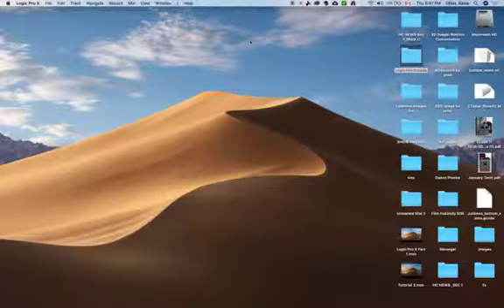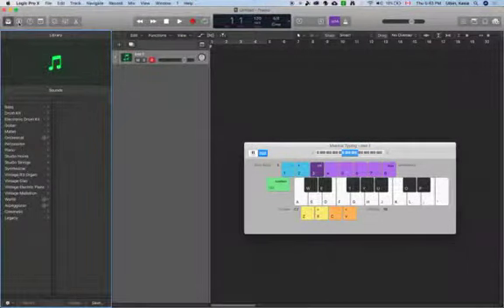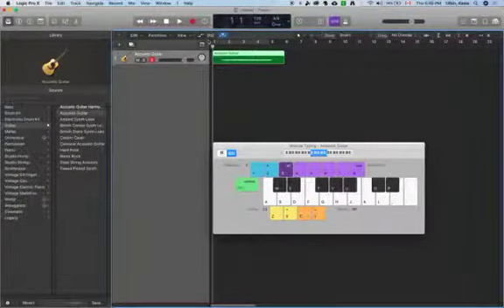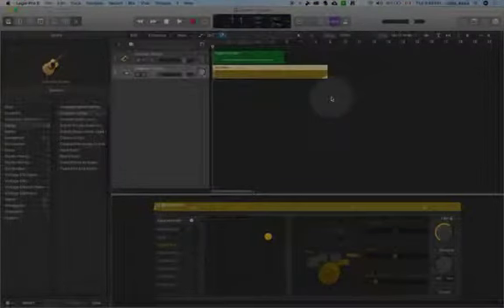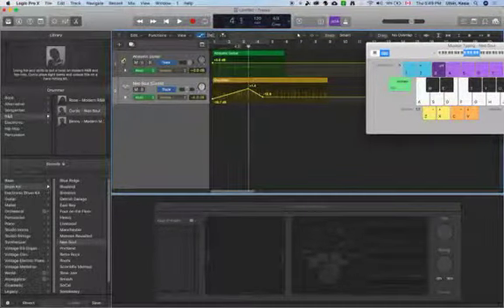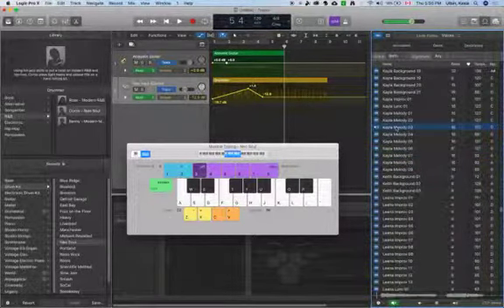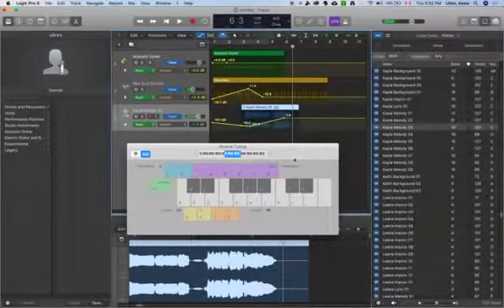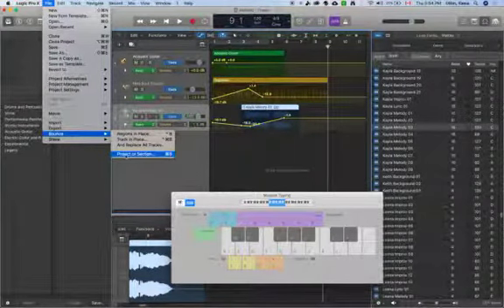Tutorial 2 Logic Pro X